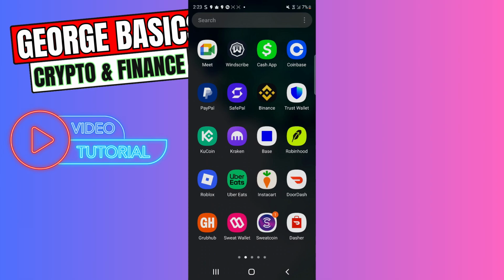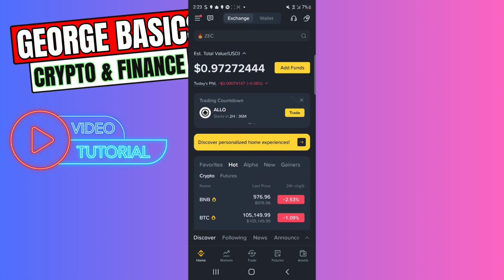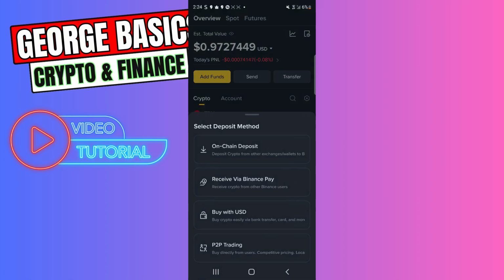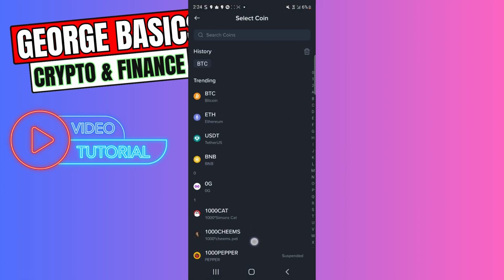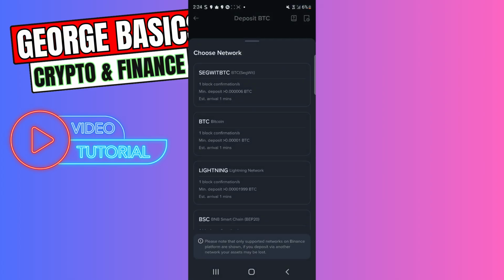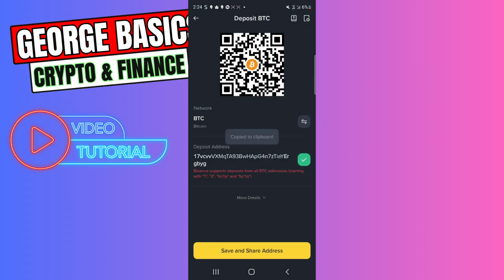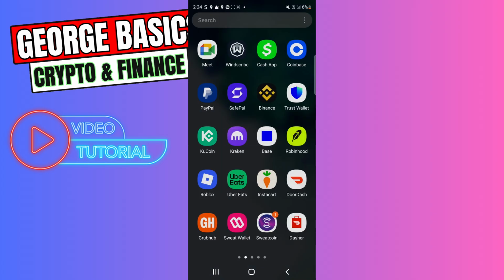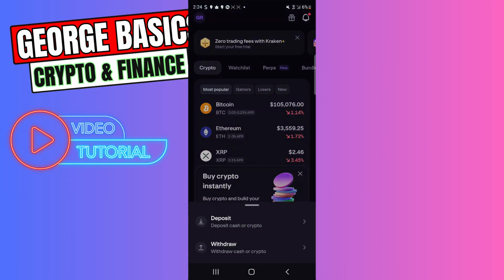How To Transfer Money From Binance To Kraken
In this video, I’ll show you step-by-step how to transfer your crypto from Binance to Kraken safely and easily.